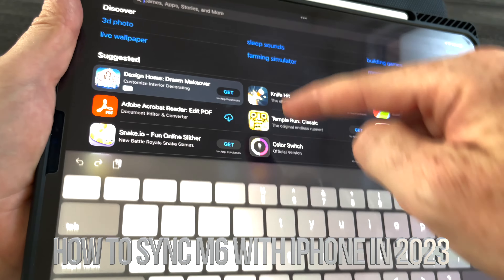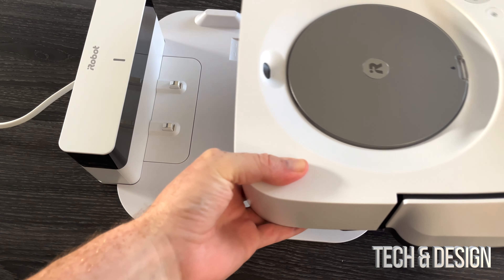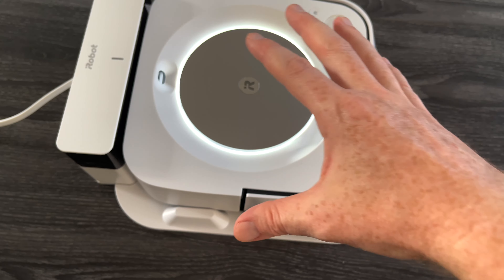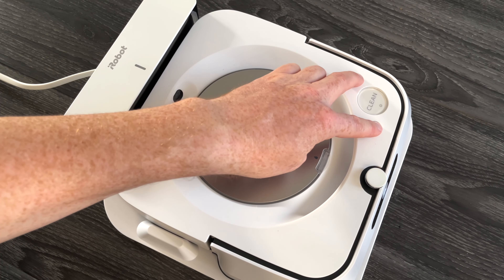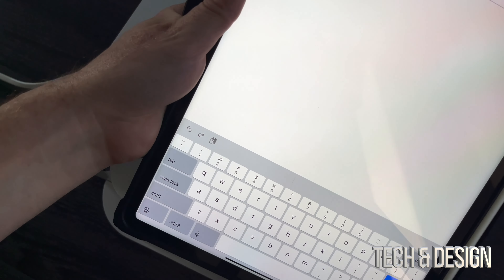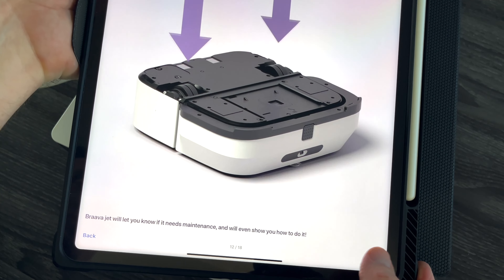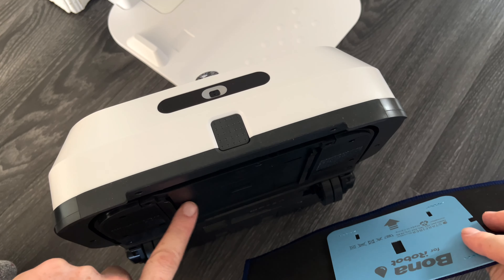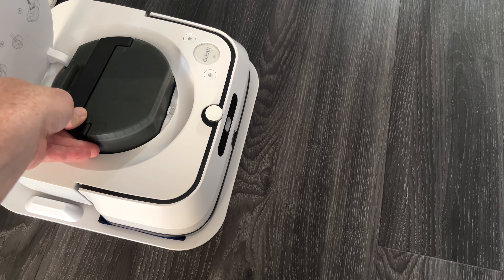How to Sync Braava jet m6 with iPhone in 2023 | Wi-Fi Connected Braava jet m6 Robot Mop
iRobot Braava Jet m6 Wi-Fi Connected Robot Mop Connect with iPhone